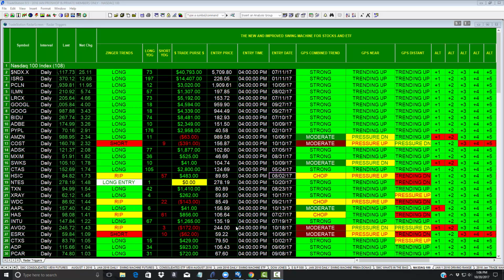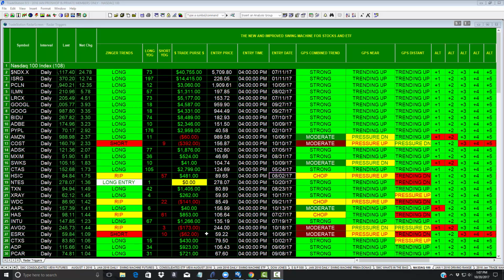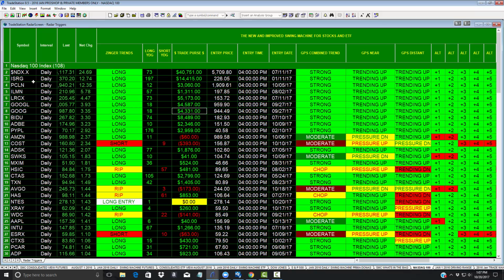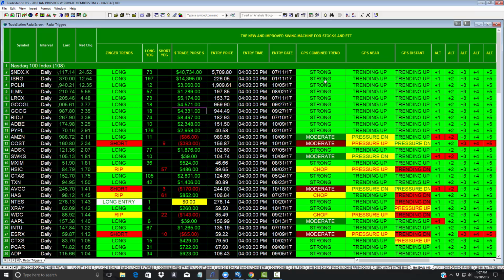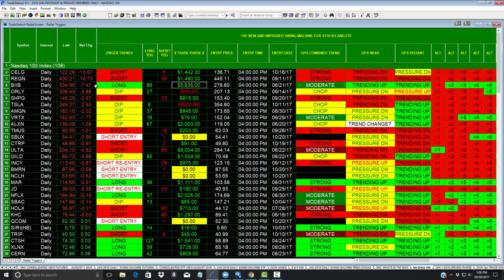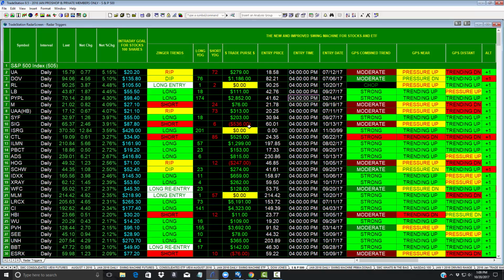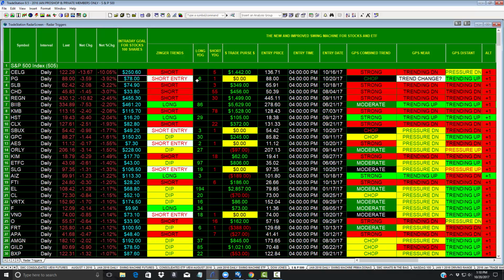OCTOBER 20 2017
BEST SEEN IN HIGHEST DEF